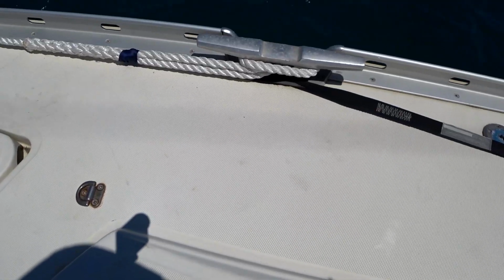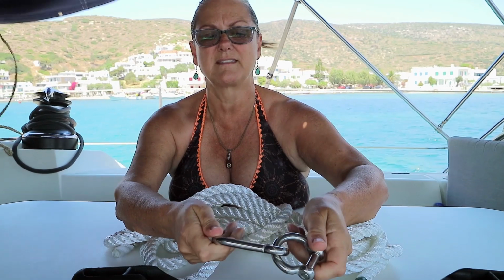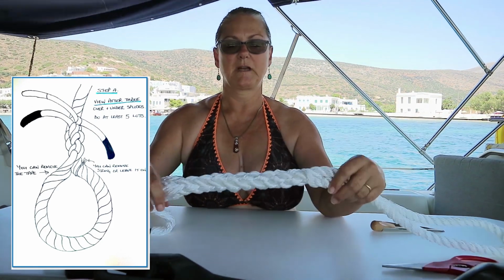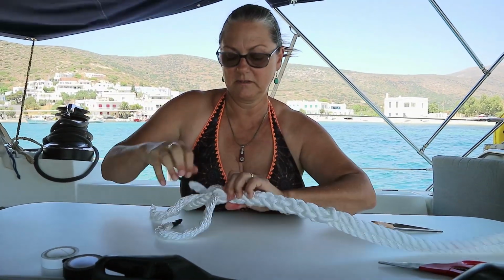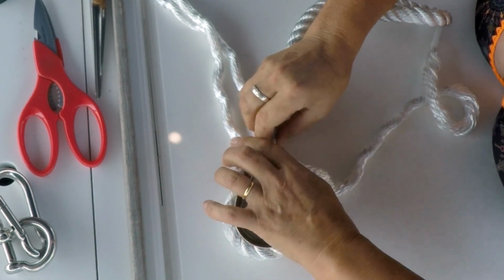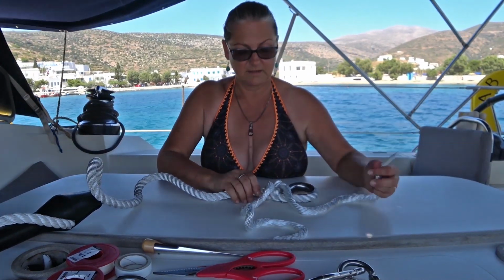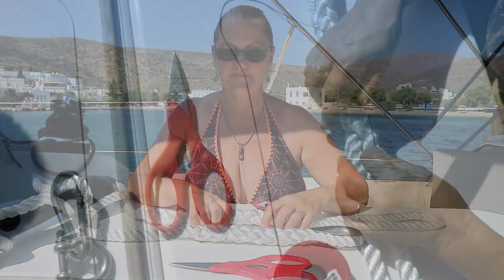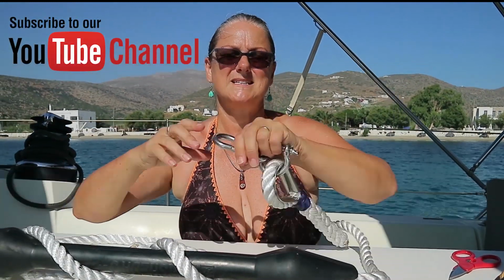How to splice rope to make a snubber - Sailing A B Sea bonus video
In this bonus episode of Sailing A B Sea Aannsha walks you through the whole process of how to splice rope to make a snubber.

We like redundancy with most things on board A B Sea and so when Captain Baz ordered  a second snubber Admiral Aannsha thought it would be a good idea to video the process and show how to splice rope to make a snubber.

Lonely Planet Greek Islands (Travel Guide)
Stainless steel rope splicing spike with wooden handle

Always Be My Unicorn - Freedom Trail Studio

Sprightly Pursuit - Cooper Cannell

Earle's Bar Room Rocker - Midnight North

Alive and Well - Jingle Punks

In the Quarter - John Deley

Majikk - Jingle Punks